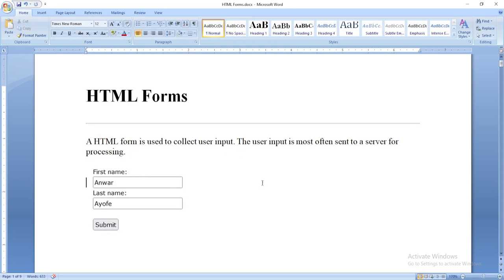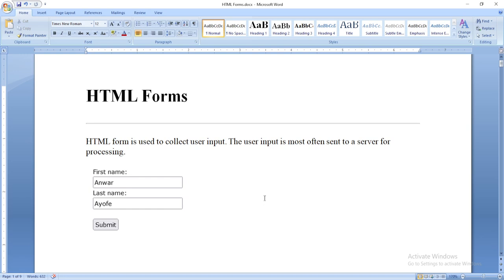Haa... 😲 HTML Tutorial for Beginners to Advance: 234 HTML Basics Crash Course - HTML Forms